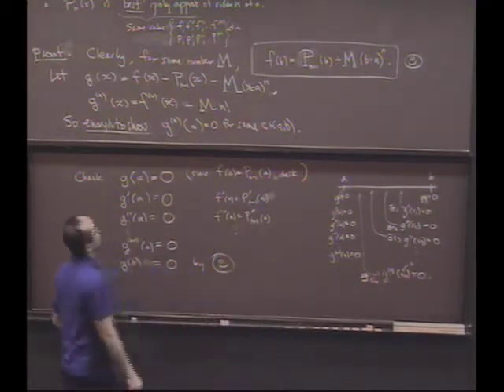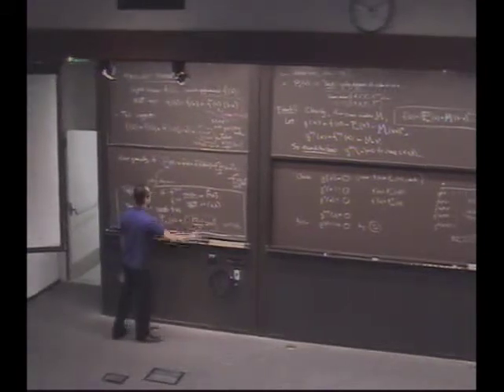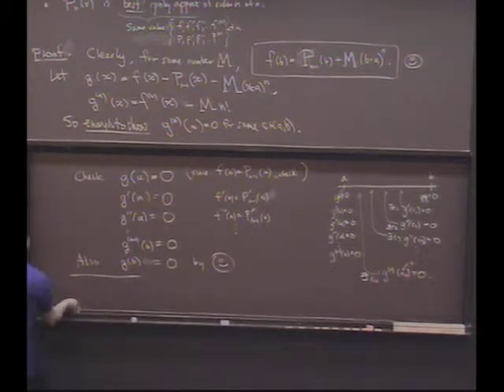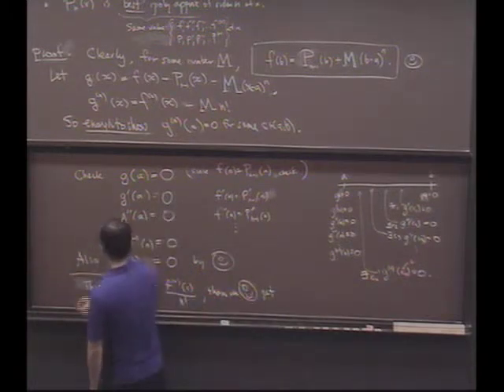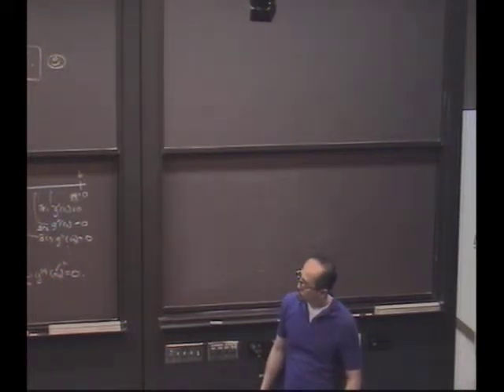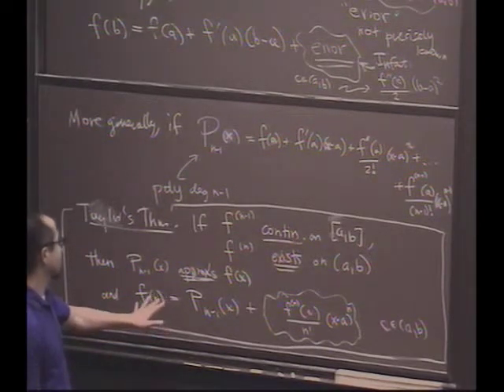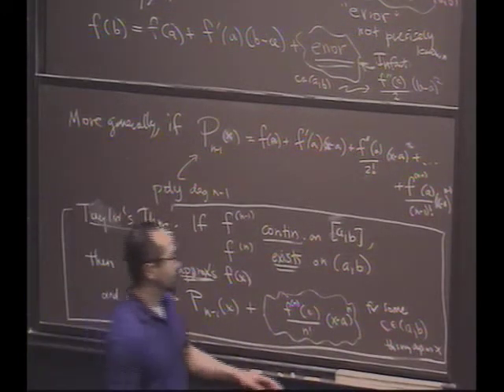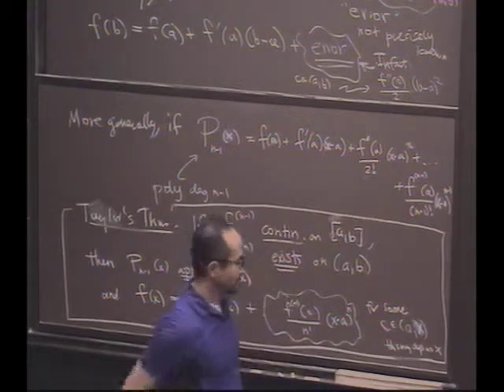Real Analysis, Lecture 25: Taylor's Theorem, Sequence of Functions (4/8)